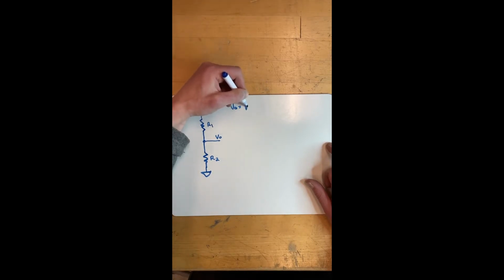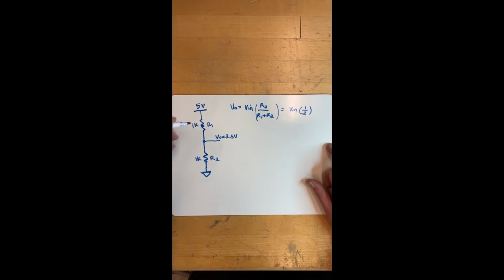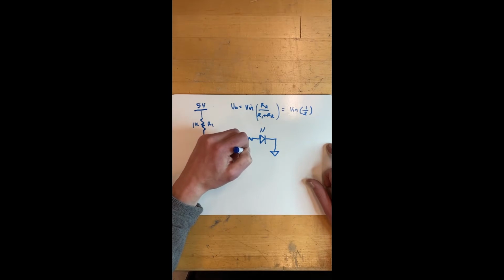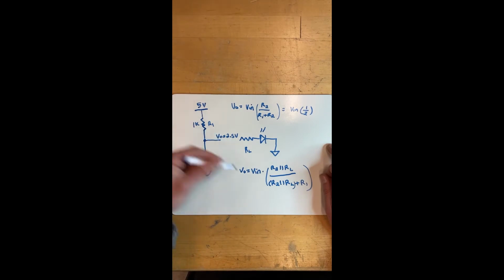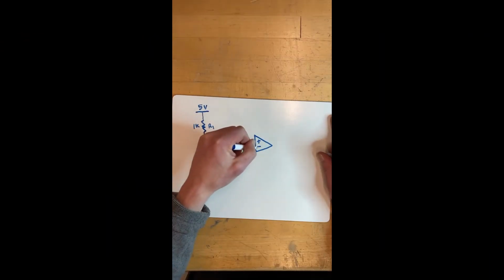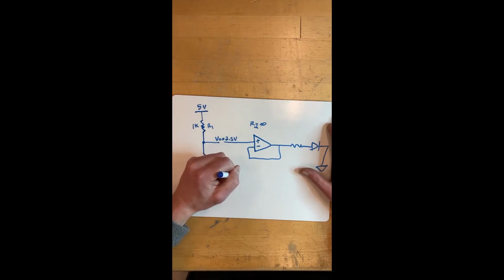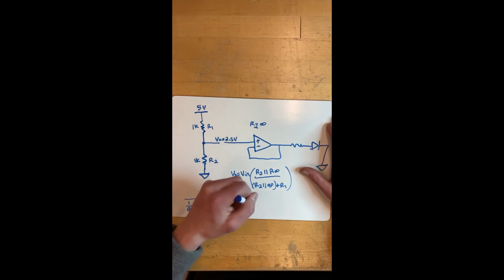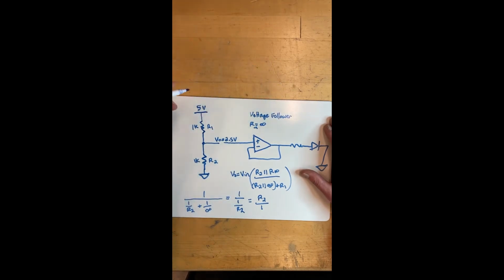voltage divider buffer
the series resistors are the end were 1k not 10k